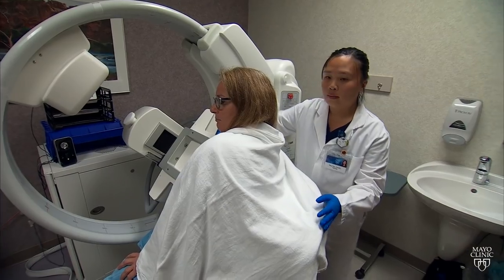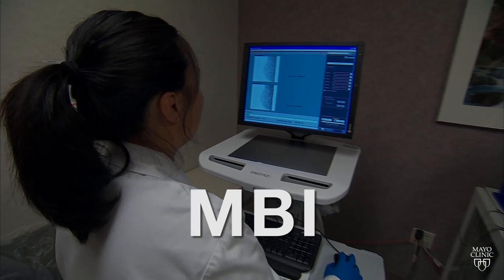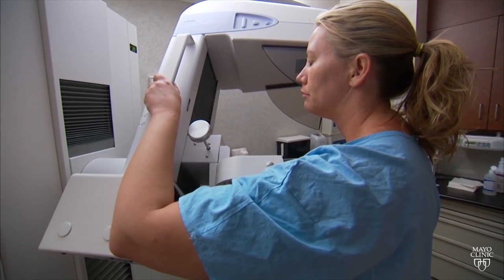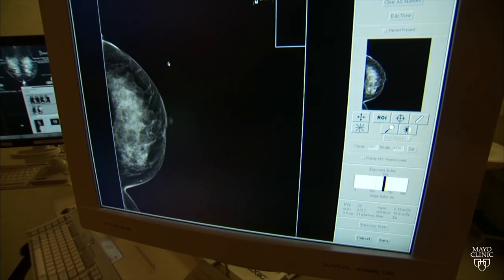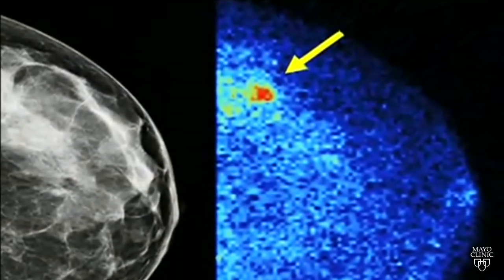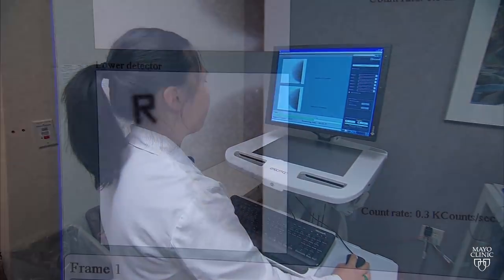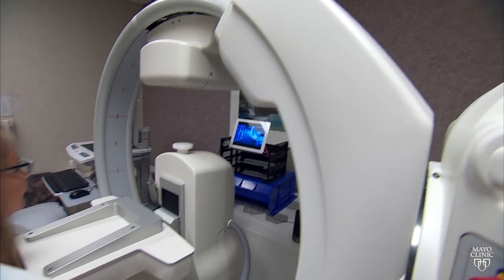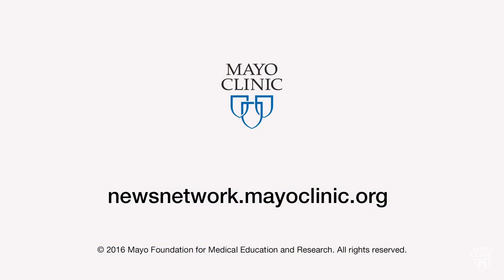Mayo Clinic Minute: Molecular breast imaging finds breast cancer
A breast cancer screening tool developed at Mayo Clinic may benefit women with dense breasts. It's called molecular breast imaging (MBI), and research shows the technology detects more breast cancers in this group of women than mammography. Up to half of women have dense breast tissue.

In this Mayo Clinic Minute, reporter Vivien Williams talks to Dr. Deborah Rhodes about MBI.